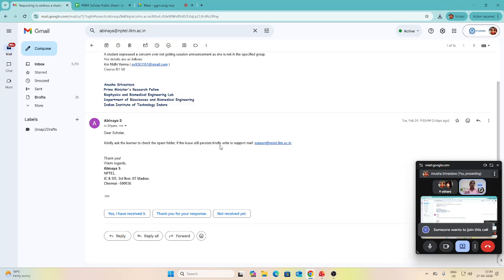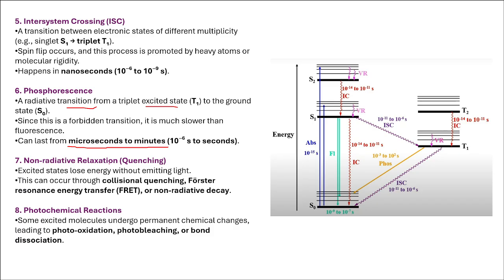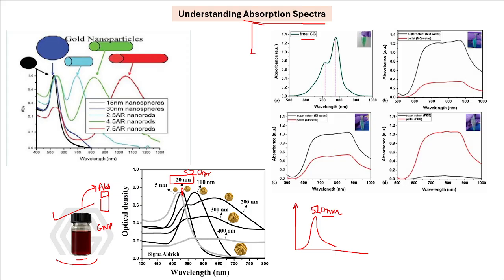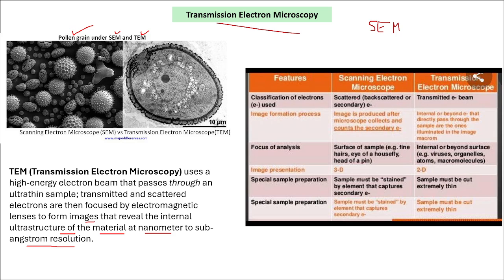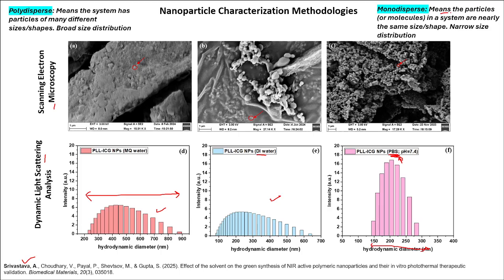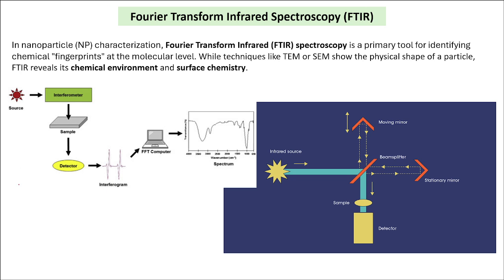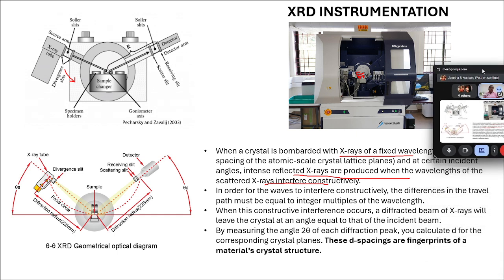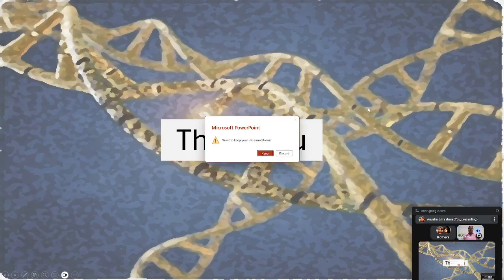Week 2- BT50 Experimental Nanobiotechnology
Nanoparticle Characterization via UV-Vis spectroscopy, Electron Microscopy, DLS, zeta potential, FTIR and XRD